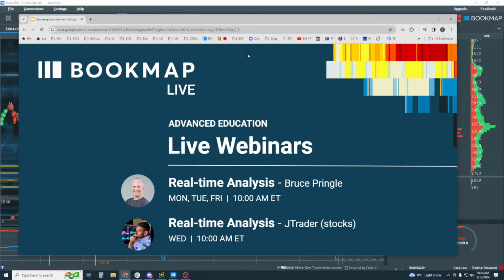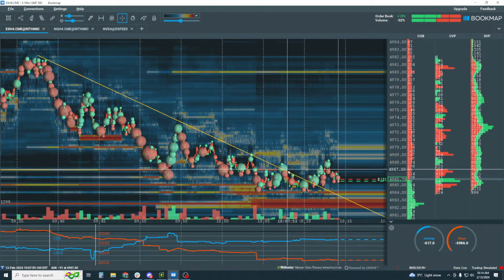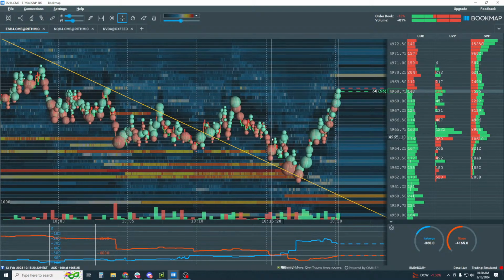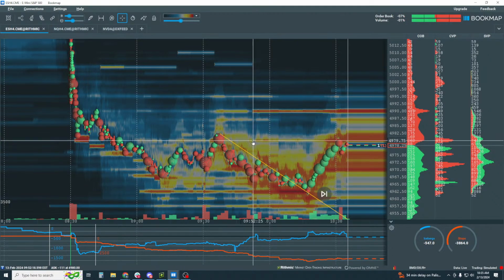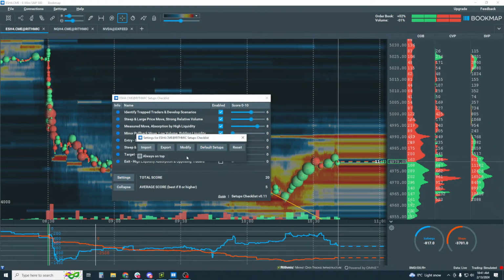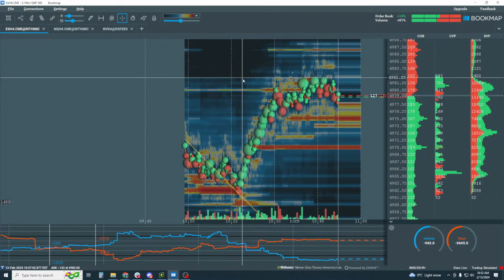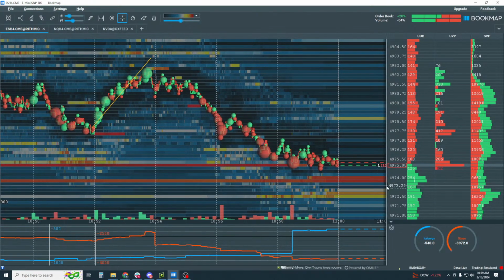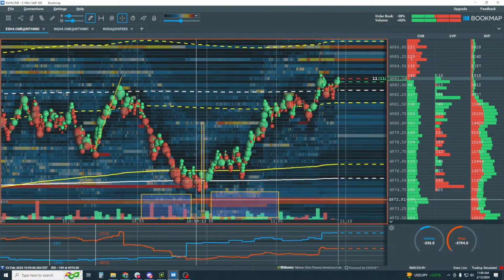Live All Market Analysis With Bruce | Bruce Pringle